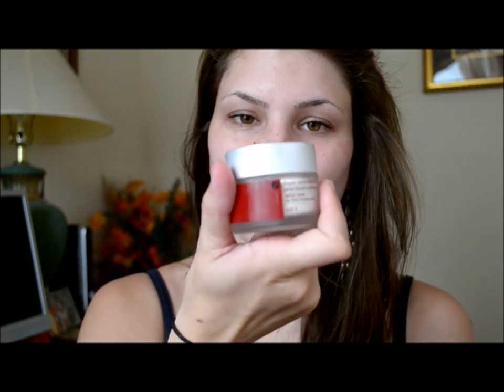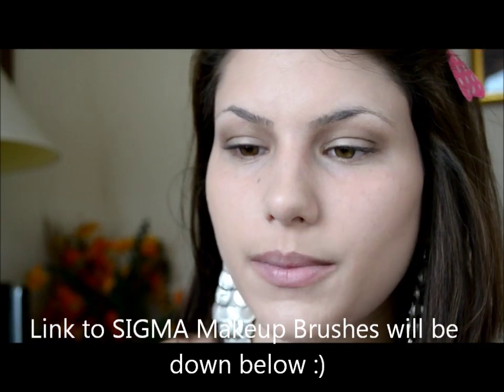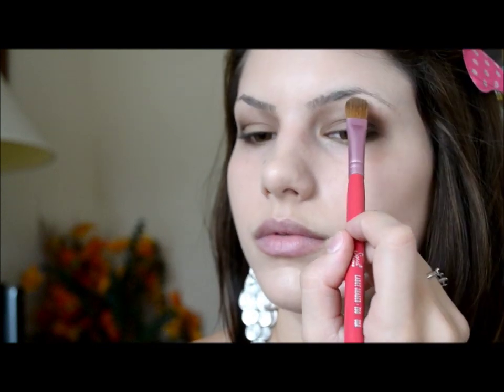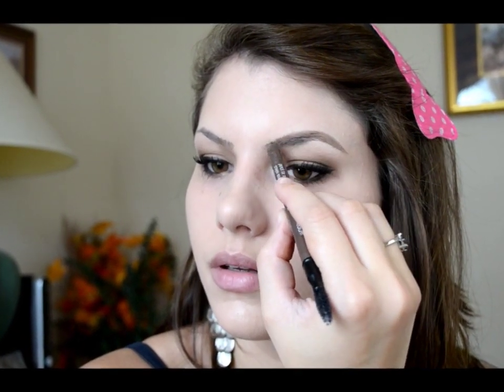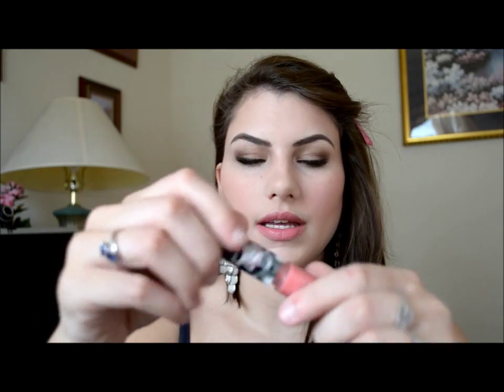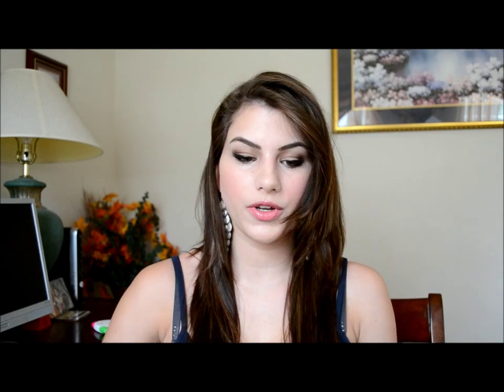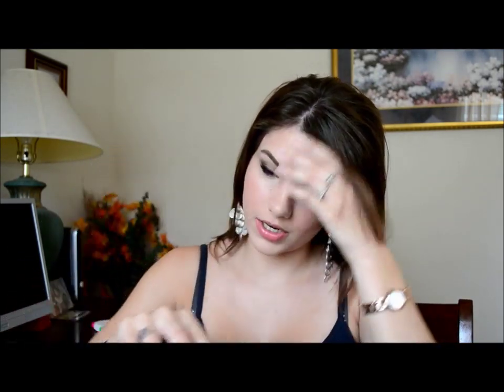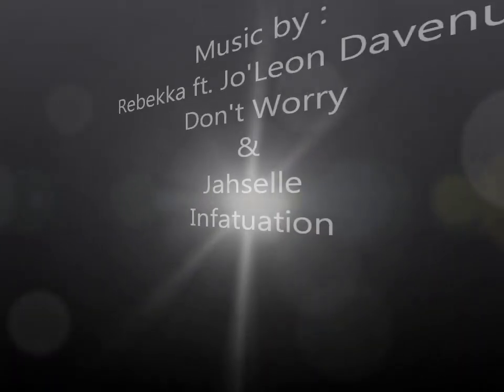Victoria Justice Hair and Makeup Tutorial : Inspired by Best Friends Brother Music Video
This one is inspired by Victoria Justice's look in her music video called Best Friends Brother. A lot of people tell me I look very similar to her so I thought it would be fun to really enhance certain features about myself to REALLY do the look.

victoria justice hair and makeup tutorial inspired by best friend's brother bfb music video beauty fashion guru foreveryours0727 disney channel look cosmetics cute fun easy teen sigma brushes ghd straightener revitalash